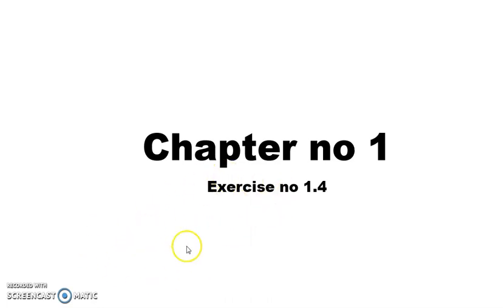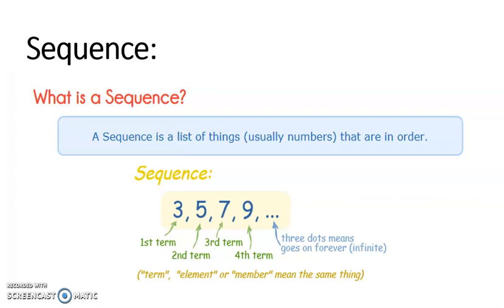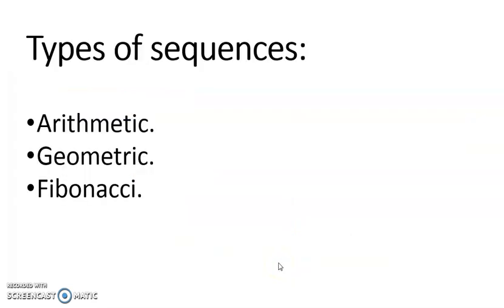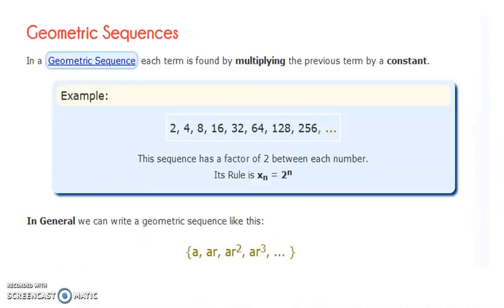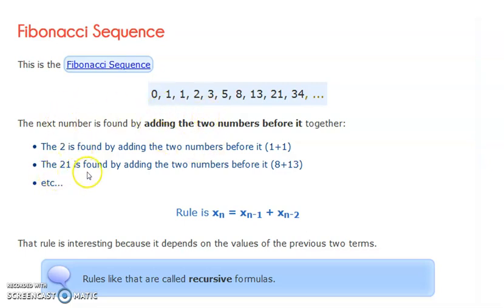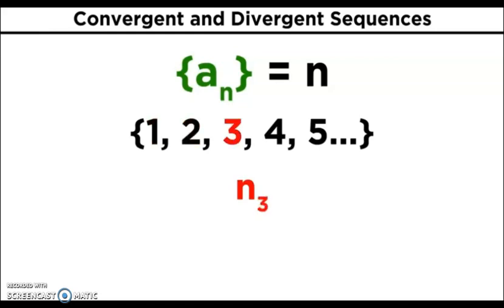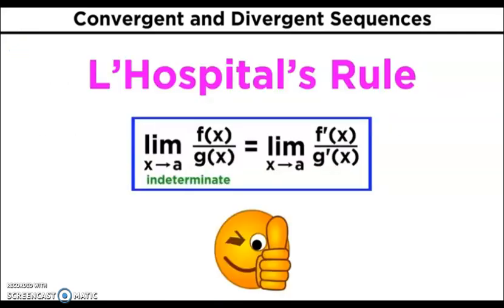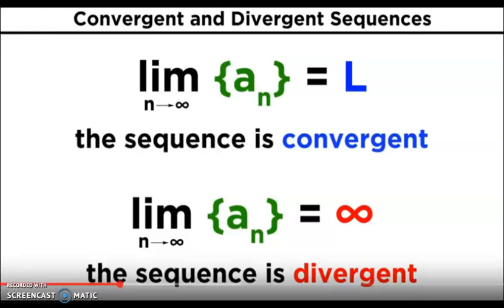FSc-II, What is a Sequence?, Type of Sequences, Convergent and Divergent Sequences.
Arithematic Sequence, Geometric Seuencen Fibonacci Sequence. KPK, Sindh, Punjab, Balochistan, and Federal board